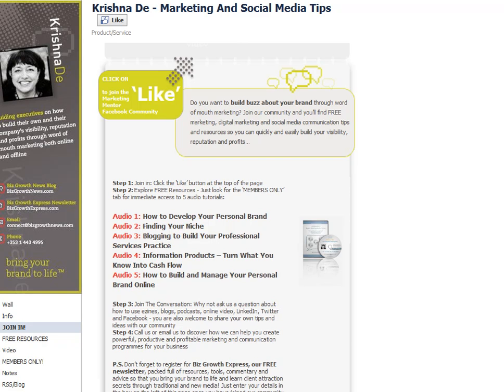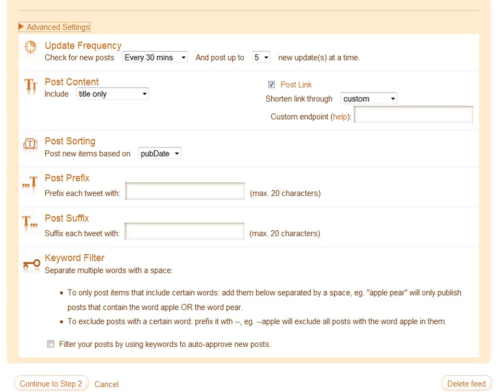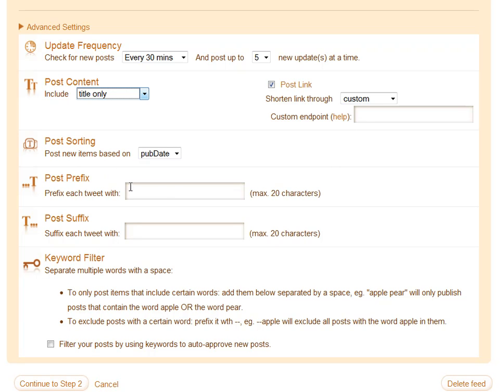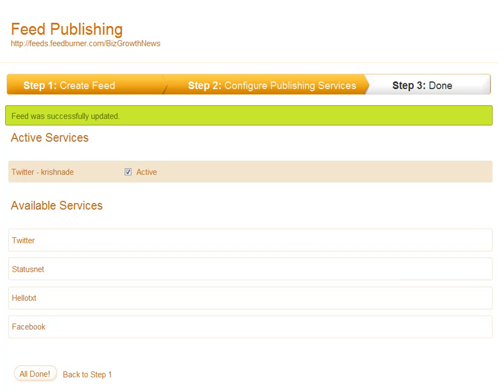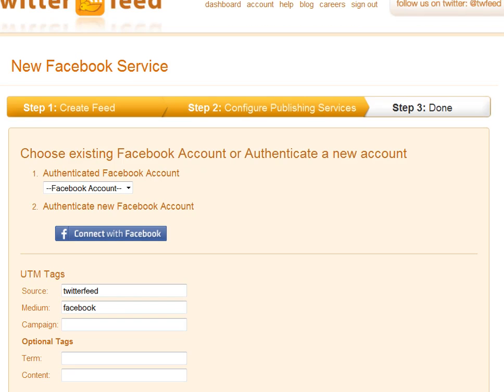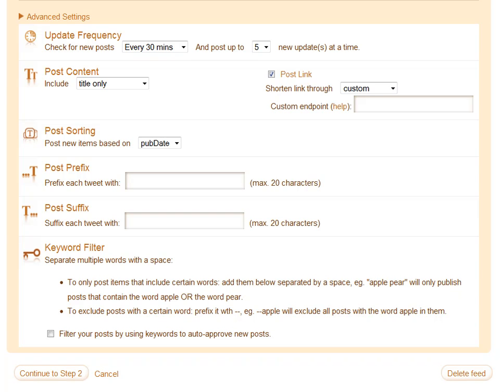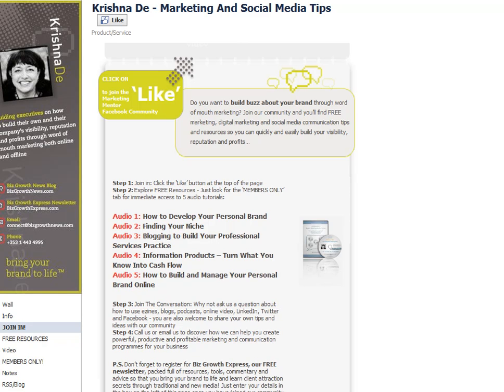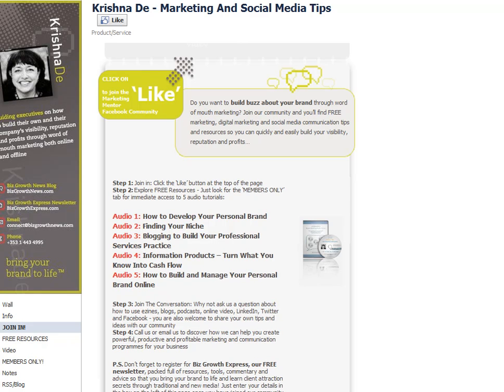How to sydicate your blog to Twitter using Twitterfeed.com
Are you looking for a way to automatically send your blog posts to Twitter? Then I highly recommend that you take a look at Twitterfeed.com.

This video tutorial shows you how to set up your blog to automatically post to Twitter and provides tips on what will help you get more readers to your blog through the way that you set up your service in this tool.

Twitterfeed.com also enables you to post your blog posts to Facebook - however it is not what I would recommend to do if you are looking to increase engagement and visibility of your content on Facebook. I explain this in the video tutorial.

in terms of how to integrate your online and offline marketing effectively to boost the visibility, reputation and profits of your business.